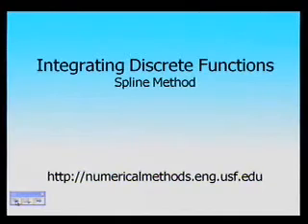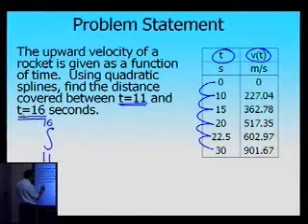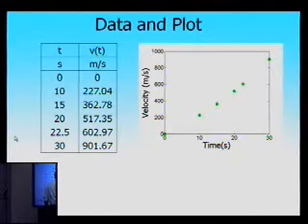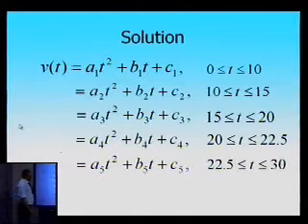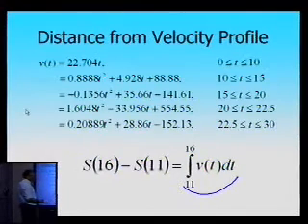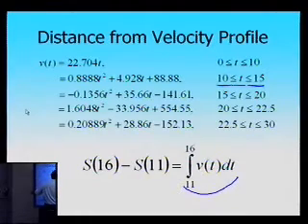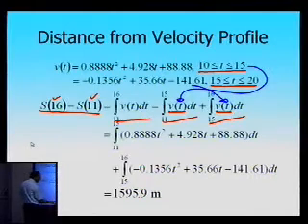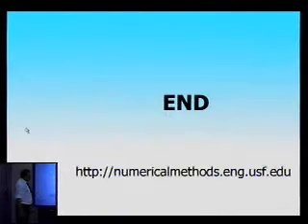Chapter 07.06: Lesson: Integrating Discrete Functions: Spline Method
Learn via an example how to integrate discrete functions using the spline method. For more videos and resources on this topic, please